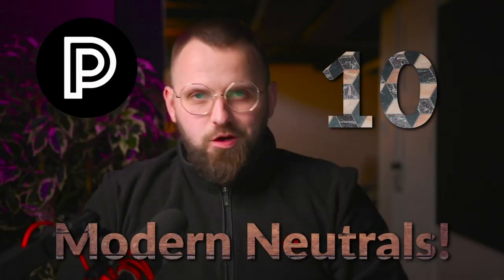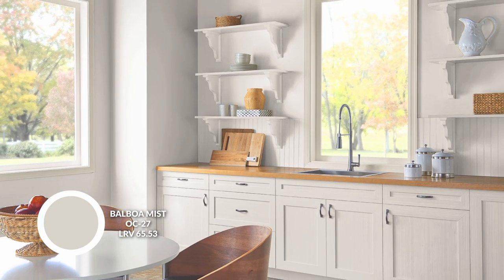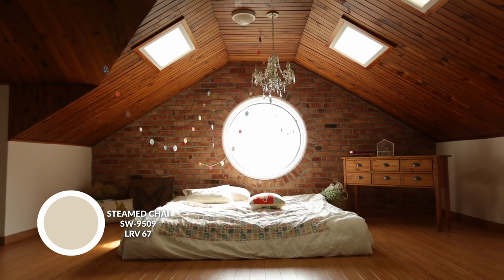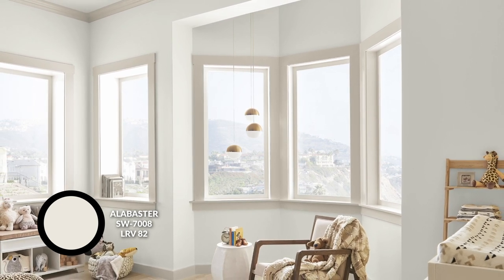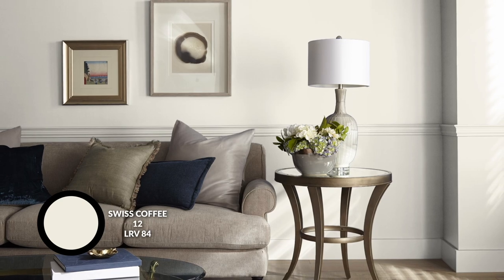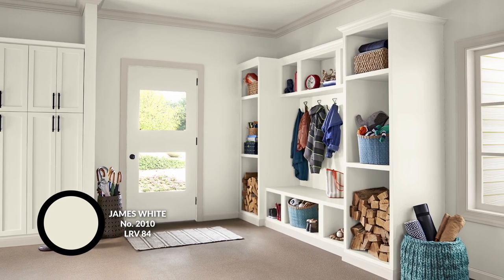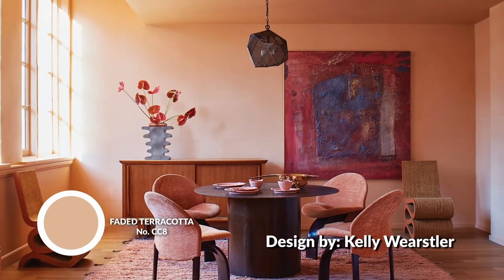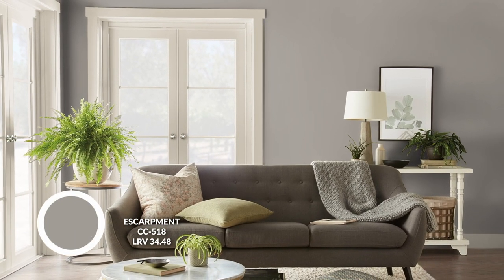Unleash Your Home's Potential! See How These 10 Modern Neutrals Can Transform It!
Custom Color Palettes In this video, we're going to explore ten modern neutrals that can transform your home into a sleek and stylish space. Whether you're a fan of Benjamin Moore, Sherwin Williams, Behr, or Farrow & Ball, we got something for all of you neutral fans watching!

Whether you're looking for a fresh new look or you just want to update your home's look, these neutrals are perfect for you! From beiges to browns to soft blues, these colors will have your home looking its best in no time! So let's jump into this modern neutrals video and see how they can transform your home!